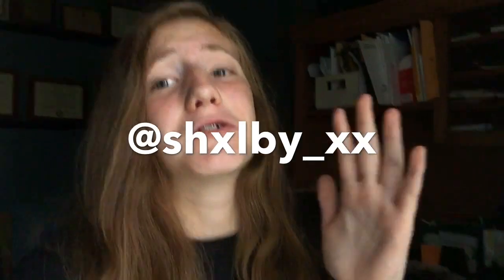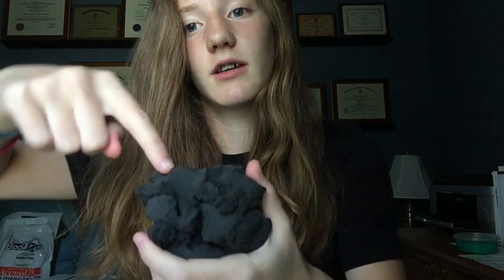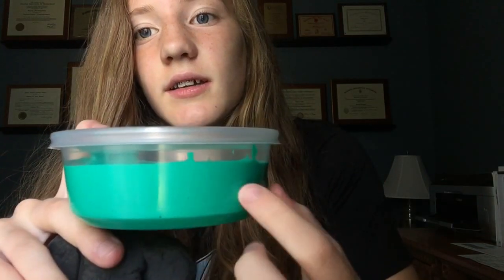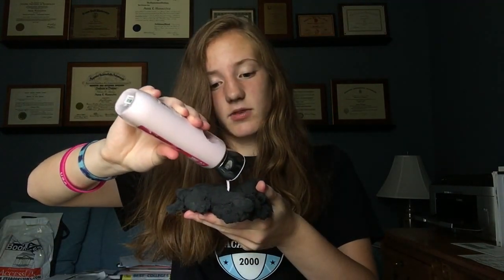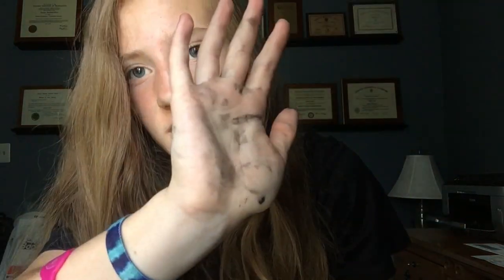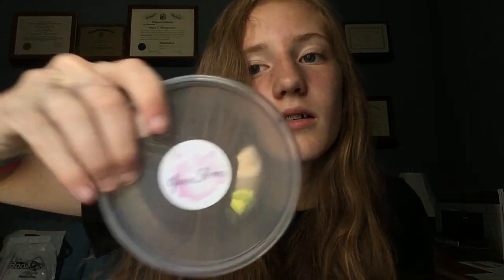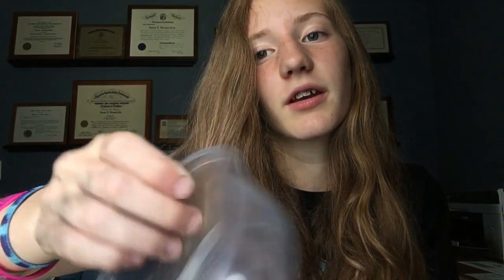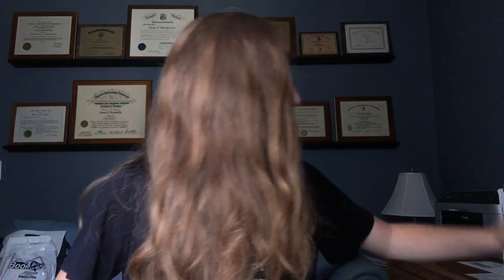MY SLIME DRIED UP!! (not my fault) // GlitterSlimes updated review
NO SHADE AT ALL! I love her and everything she does, I bet this was only a one time thing and I still highly recommend buying from her!!!